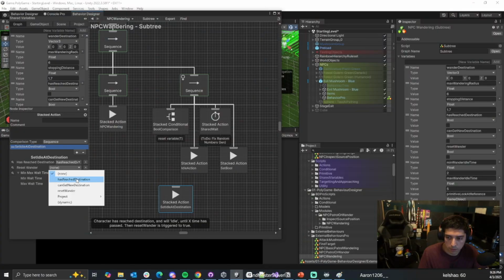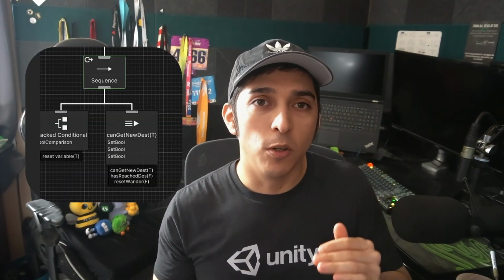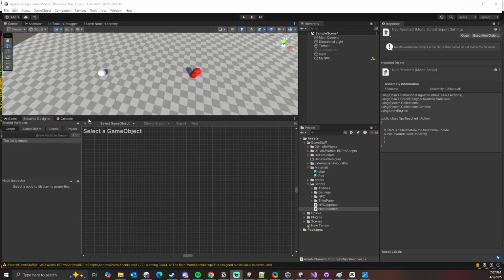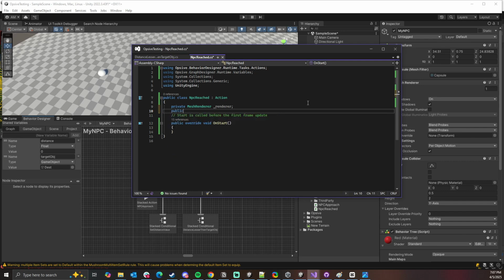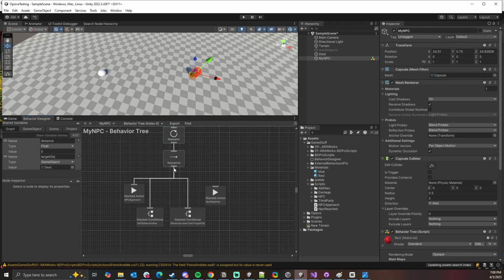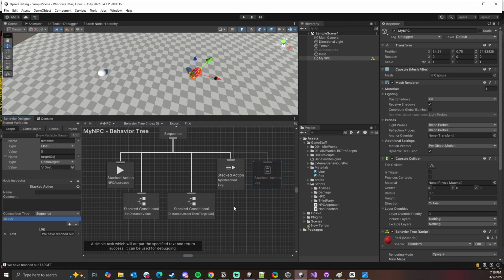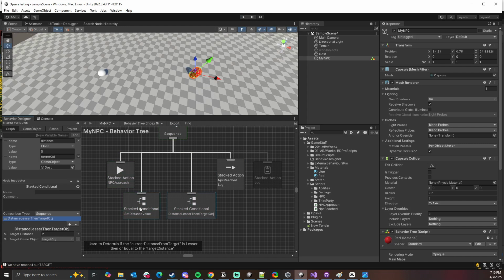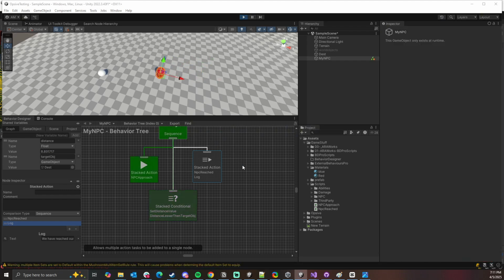BD Pro Stacking: AI without the mess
🎮 STACK BEHAVIOR TREES LIKE A PRO | Unity AI Tips with Behavior Designer Pro
In this video, I’ll show you how to clean up and organize your AI using stacking in Behavior Designer Pro—a powerful Unity Asset that makes behavior tree logic more modular, reusable, and less messy.

Whether you're a solo dev, part of a small team, or just exploring Unity AI tools, this tutorial will help you get more control and clarity in your logic design.

🧠 Topics Covered:
What is Behavior Designer Pro Stacking?
Why it's useful for your AI Logic
How to implement it in Behavior Designer Pro
Tips for modular design + keeping things clean

🧰 Tools Used:
Unity

Chapters:
0:00 Intro
1:10 Live Example
4:35 Overview/Outro

👇 Have questions or your own tricks? Drop them in the comments!

🐾 Follow @FuzzyIndie for more Unity tips, indie game dev logs, and tutorials!